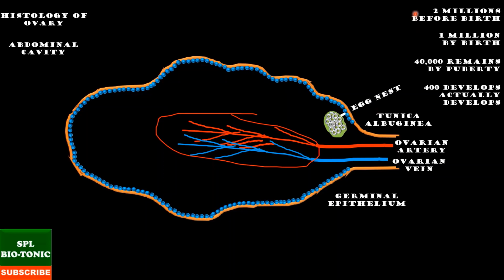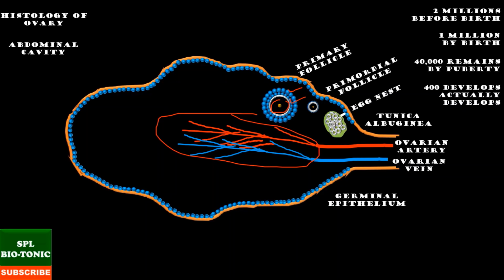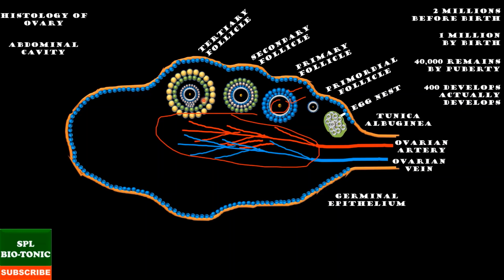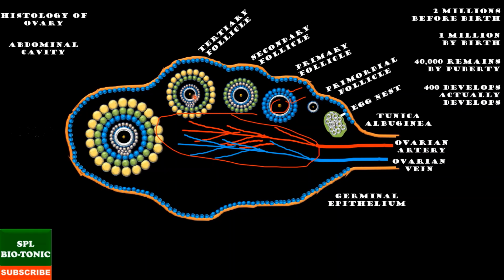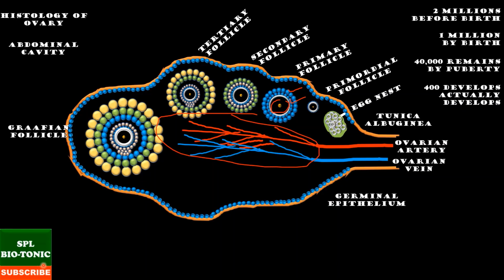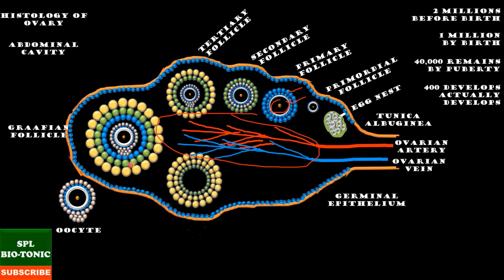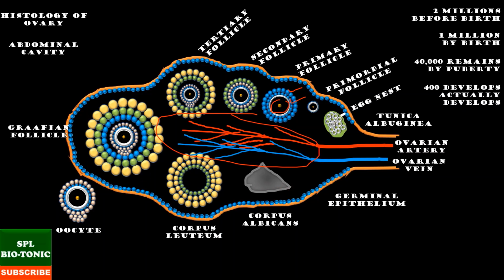Histology of ovary-FULLY ANIMATED-Structure/Section Of Ovary class 12-Sanjay Lad sir, Wadia college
The outermost covering of the ovary is Germinal epithelium. Tunica albuginea is present below the Germinal epithelium.